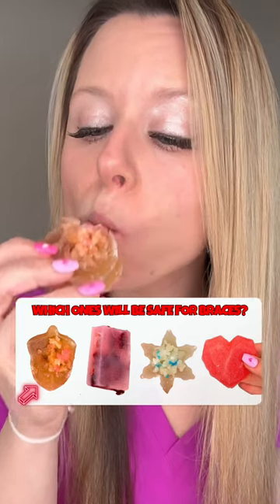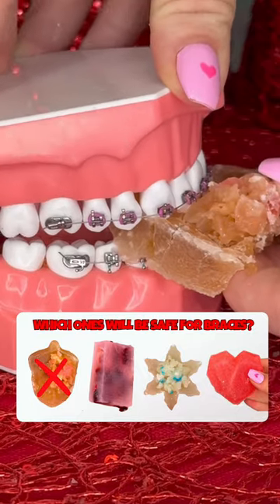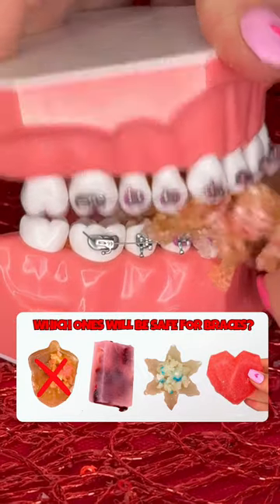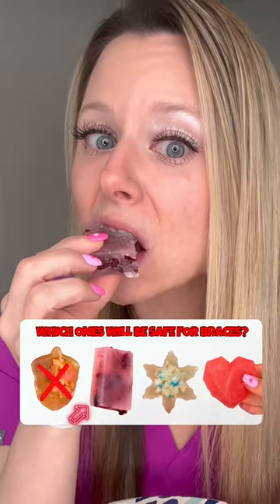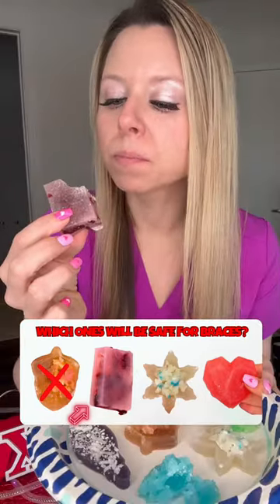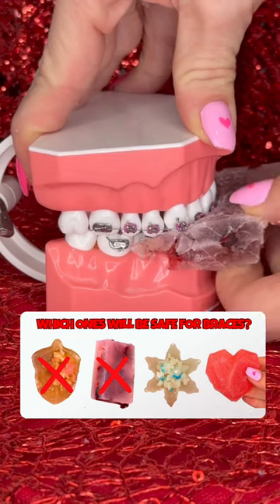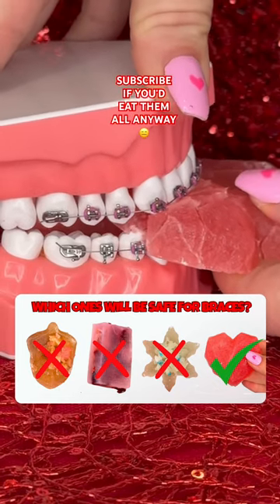Are crunchy CRYSTAL CANDIES safe for BRACES? (ASMR eating)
Do you think Silky Gem Crystal Candy is safe for braces?

The answer is it depends on the kind!
-the super crunchy ones that are stacked with layers of crystallized sugar are not the best choice for braces
-but the banana and the taro coconut ube one were slightly crunchy on the outside and soft on the inside so I would say these are safer options out of the ones I showed!

Flavor rating and reaction coming later this week!